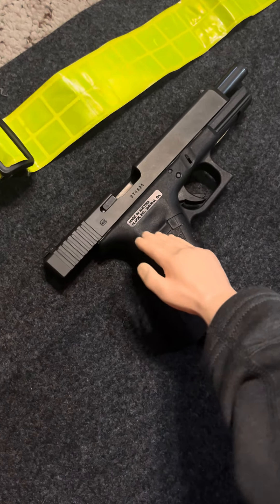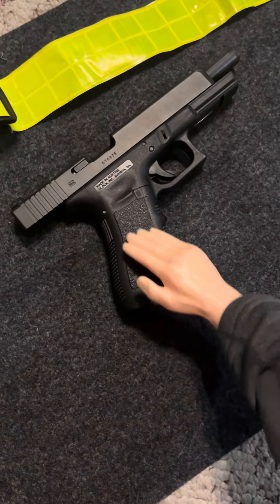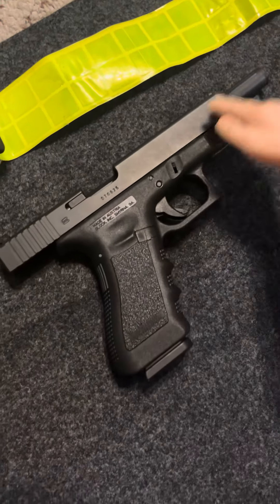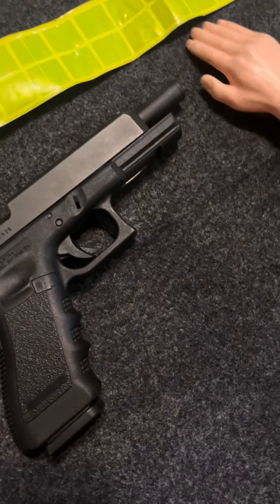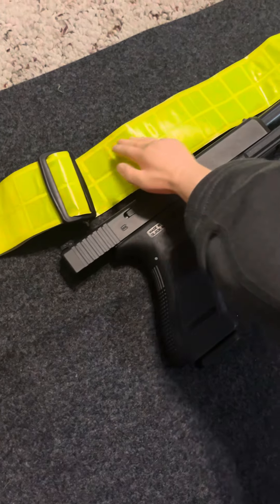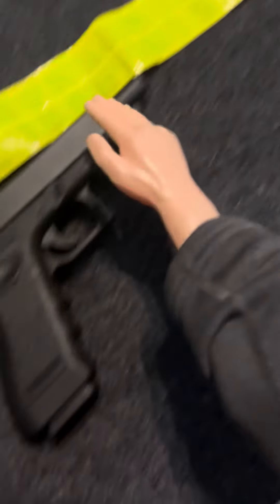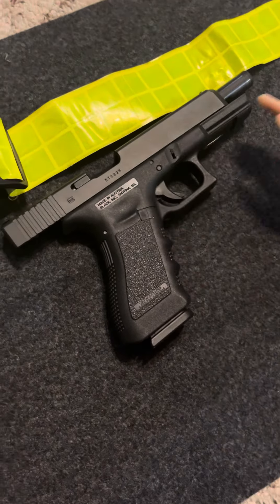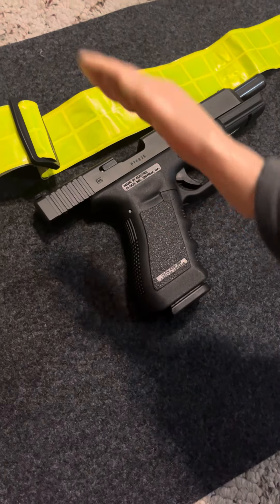Sunday touch around 91: SPH touches its Glock 22 and then says the quiet part out loud about Glocks.